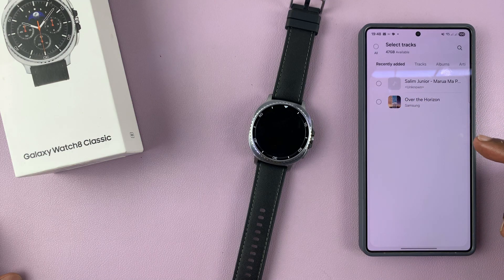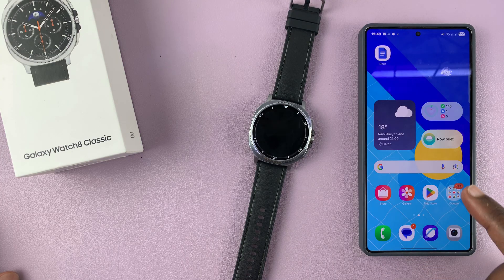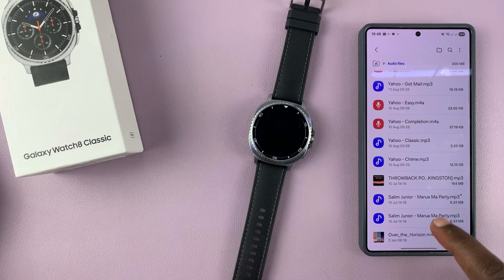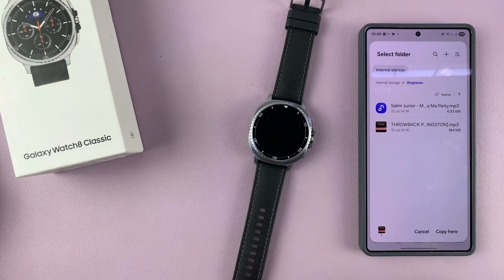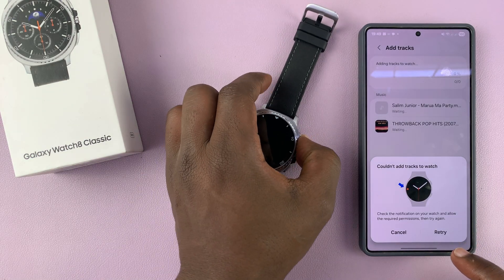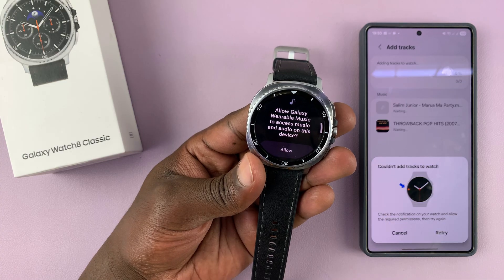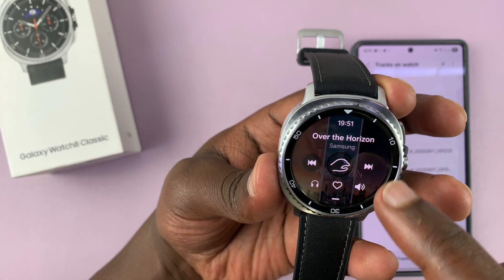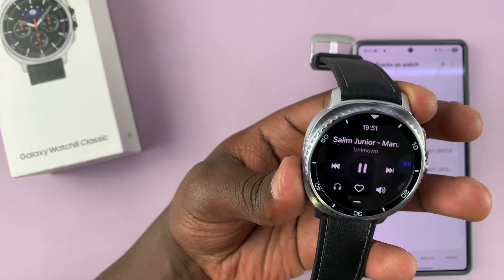How To Transfer Music Files To Samsung Galaxy Watch 8 / 8 Classic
Learn how to transfer music to your Samsung Galaxy Watch 8 / 8 Classic so you can enjoy your favorite songs without your phone. Whether you’re going for a run, working out, or traveling, you can you keep your playlists ready for offline listening.

Move music and audio files from your phone to your Galaxy Watch using the Galaxy Wearable app.

Samsung Galaxy Watch 8 Classic

How To Transfer Audio Files To Samsung Galaxy Watch 8 / 8 Classic:

Step 1: To begin, ensure you have the Galaxy Wearable app installed on your smartphone. This app is essential for managing your Galaxy Watch 8. You can find the app on the Google Play Store.

Step 2: Once the Galaxy Wearable app is installed, open it and pair your Galaxy Watch 8 with your smartphone. Ensure that Bluetooth is enabled on your phone, and follow the on-screen instructions to complete the pairing process.

Step 3: After pairing your watch, open the Galaxy Wearable app, where you will see your connected Galaxy Watch 8. Here, scroll down until you find the “Watch Settings” option. Tap on it.

Step 4: Under the watch settings, locate and select the "Manage Content" option. Here, select "Tracks On Watch", which should be the first option on the menu. This is where all the tracks that are saved on the watch are added.

Step 5: To make sure they are added automatically, go back to the Manage Content menu and enable the "Auto Sync" option. Tap on the toggle button next to it to enable it. This will ensure that your recently added tracks will be synced every 6 hours. Syncing, however, will stop if the watch battery is 15% or lower in power saving mode.

Step 6: If you receive a prompt "Couldn't add tracks to watch", then this means that you need to allow some permissions on the watch. On the Galaxy Watch Ultra, go to the notifications panel and open the "Allow the Permissions required to Add Tracks" notification, and tap on "View Permissions".

Step 7: Next, select "Allow" for both the nearby devices and access to music & audio on device permissions. Once you allow them, tap on "Retry" on the phone. The Auto Sync option should now be enabled.

Step 8: Finally, for the watch to find music and audio files to sync, you will need to add them to the audio files on your phone. Simply open the My Files app on your phone, locate the music and audio files from other folders, select them and copy. Then, go to the Audio category or the Samsung folder under the Music folder and paste them there.

With auto sync on, and the files organized, recently added tracks will always be added or transferred to the watch.

Chapters
00:00 - Intro
00:10 - Music Transfer Settings On Wearable App
00:58 - Add Tracks to Wearable App
01:55 - Transfer Music files To Galaxy Watch 8
03:16 - Access Music Files On Galaxy Watch 8
04:02 - Outro

Cell Phone Tripod Adapter